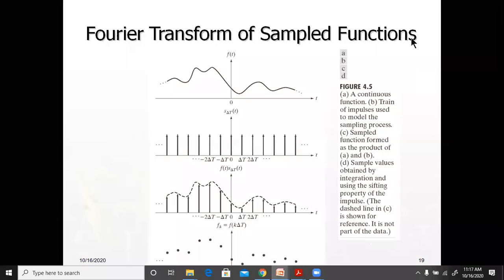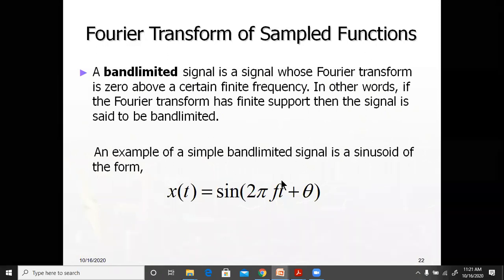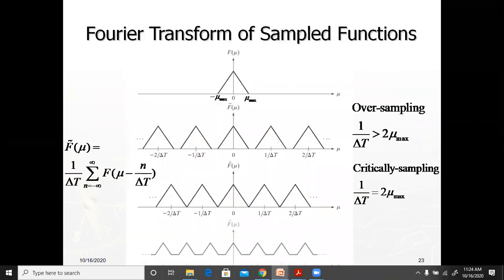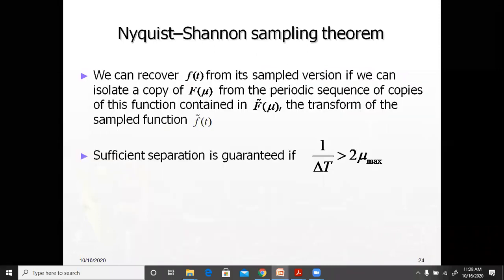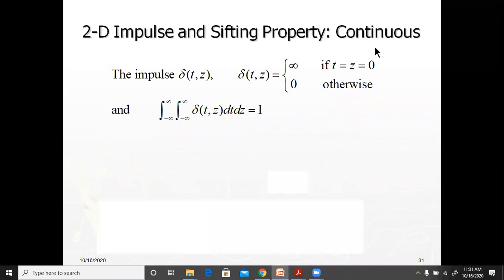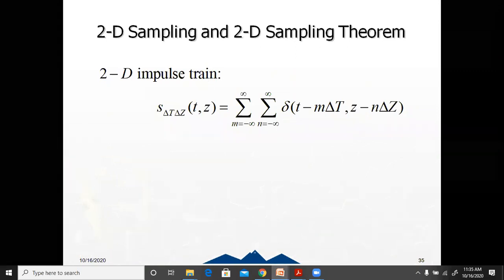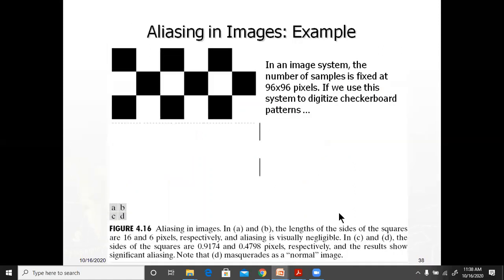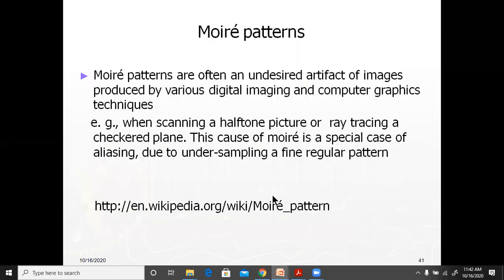DIP MOD2 LEC9